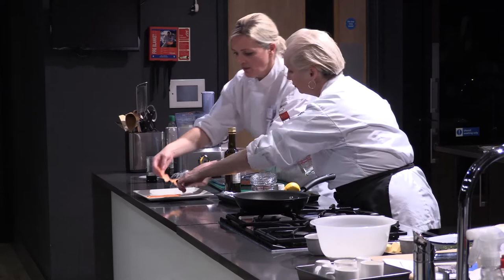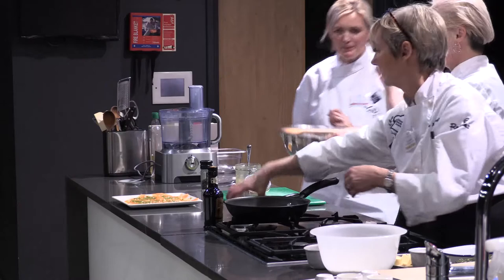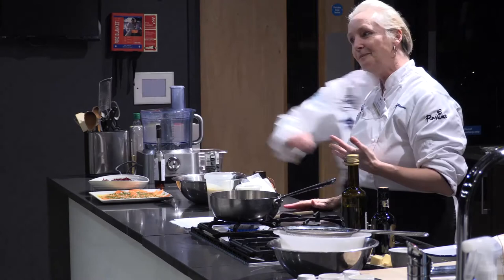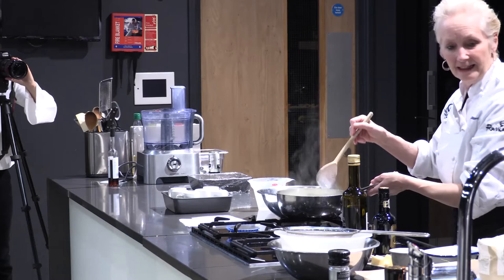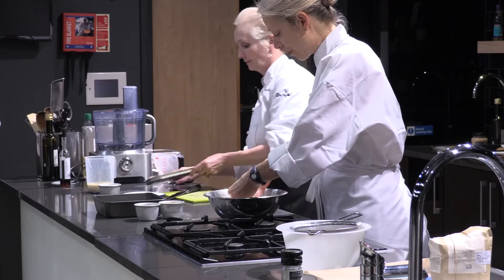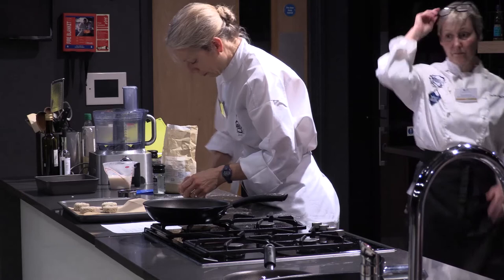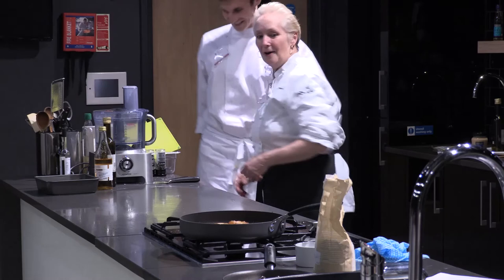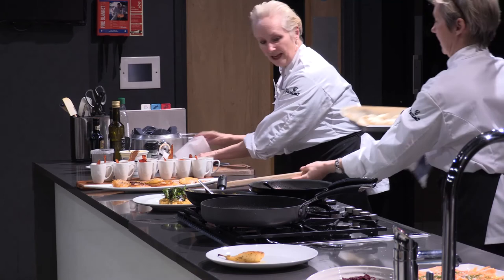Lesley Waters Cookery Demo at the Teflon™ Diamond Standard Awards 2019/20 Competition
Lesley Waters shows the competition finalists how to cook her:
• Gin & Tonic Salmon
• Savoury Cream Tea with Scones & Parma Ham
• Salt & Pepper Pears
• Scallops with Black Garlic Sugar
• Butternut Hummus
This was for the Keen Home Cook category during the Teflon™ Diamond Standard Awards 2019/20 competition at the Waitrose Cookery School, Finchley Road.
This is an annual event the lucky winner is was offered a number of prizes, supported by the Royal Academy of Culinary Arts. The competition is organised by Dupree International.